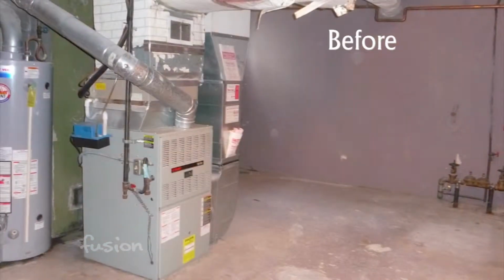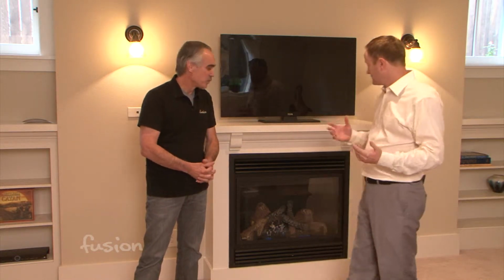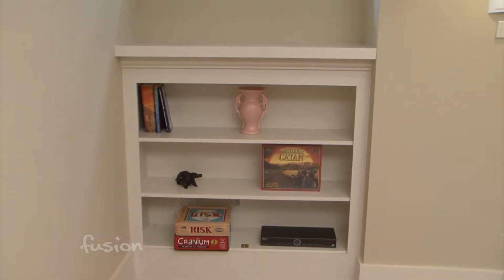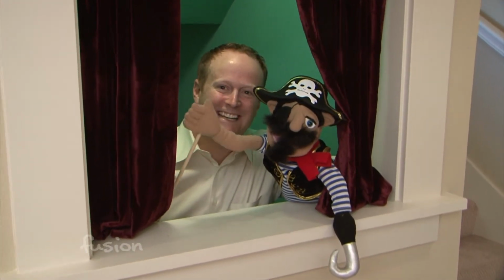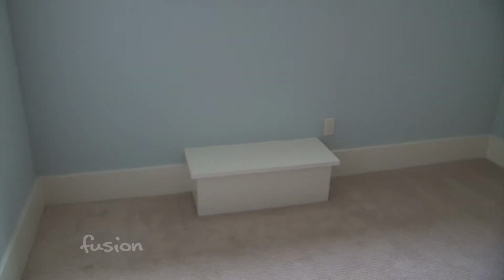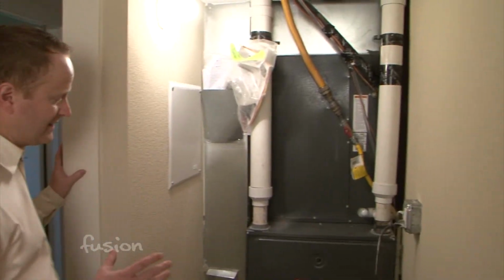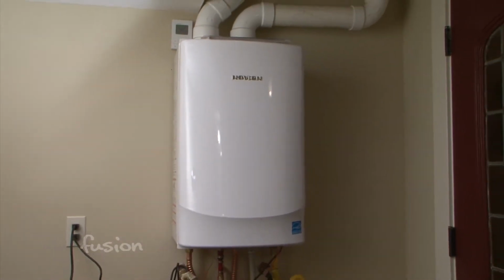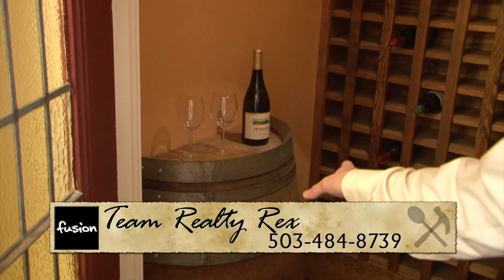1911 Basement Remodel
A couple of weeks ago we showed you a 1911 home that had been remodeled into a spectacular show home. This week we meet with Rex Buchanan from Team Realty Rex to talk about how you can make use of the basement space under your home. Sometimes when you are looking for more room in your home, it is easier to go down then it is to go up or out. Rex talks about how you can, with a little expense, add lots of value to your basement. First he pointed out how they replaced some new steel beams to open the space up. Then they added some built-in cabinets with a small gas fireplace and all that was a little over $1,200.